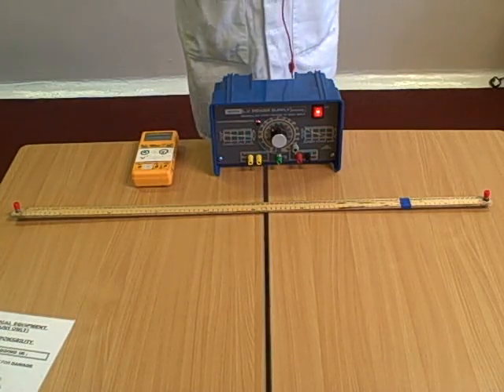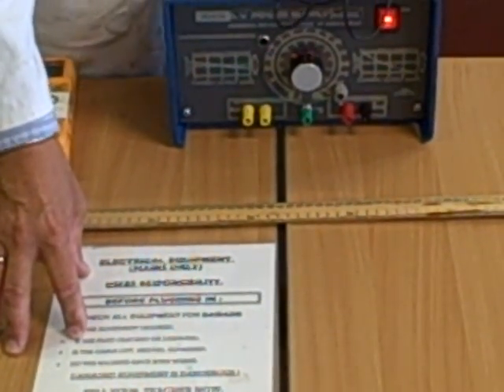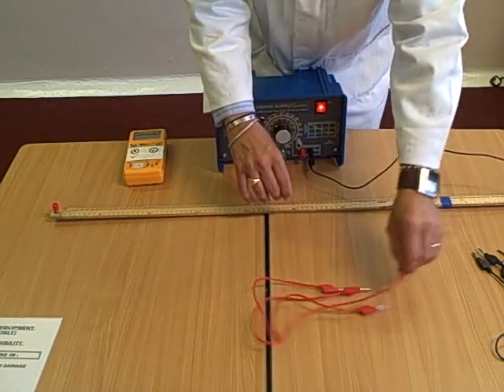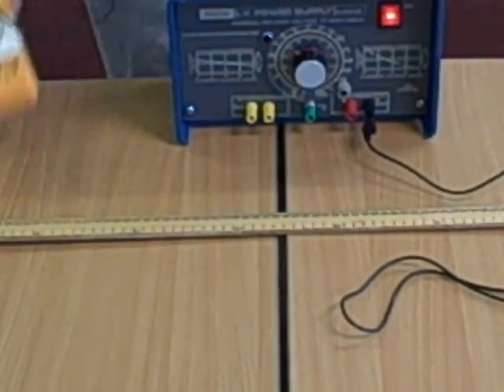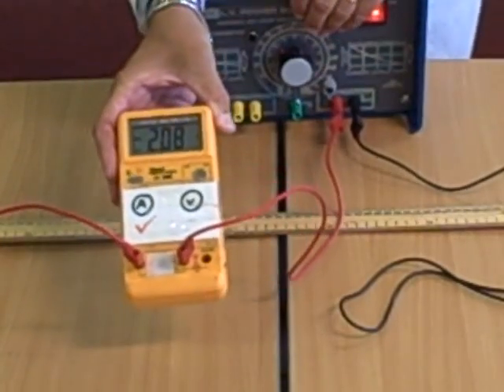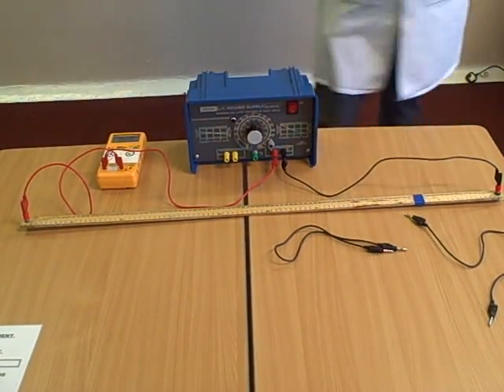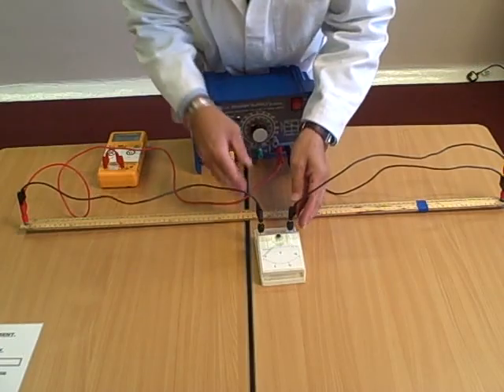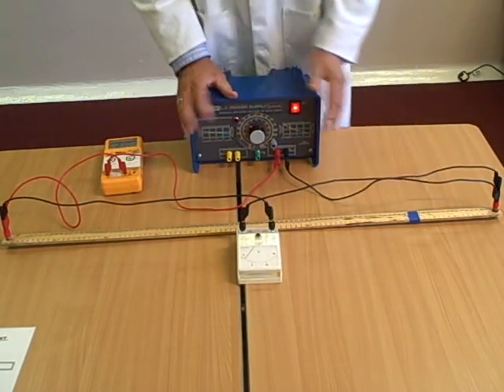Resistance of a wire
How to set up a circuit with an ammetre and voltmetre to measure the resistance of a wire. Mentions different thicknesses.